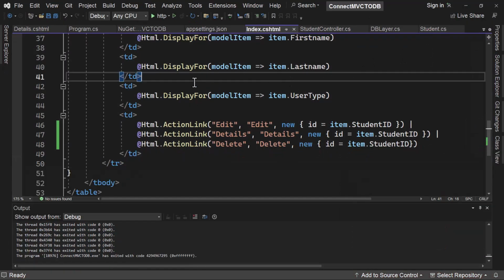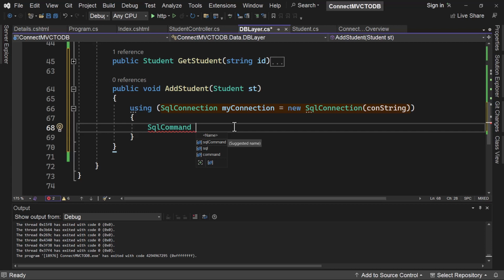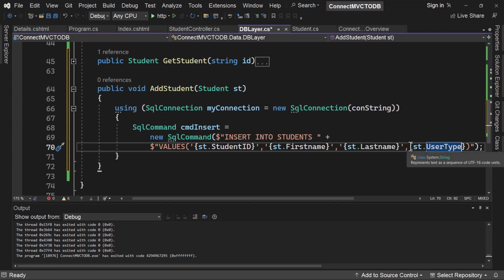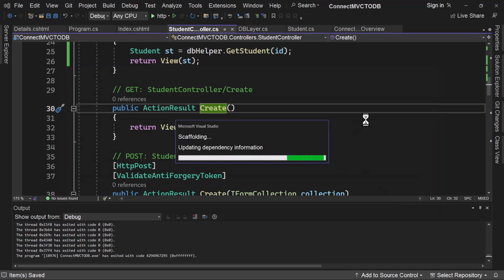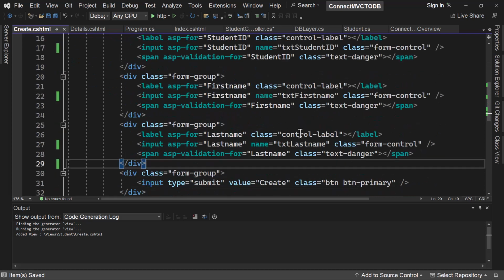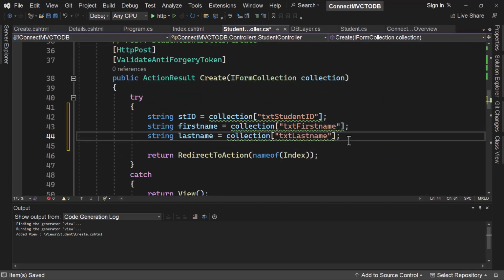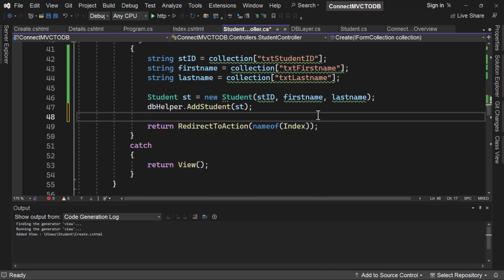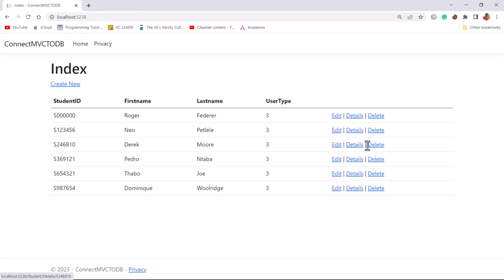Connect MVC Application To Database - Part 3 (Insert data)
Learn how to insert data to database from MVC controller